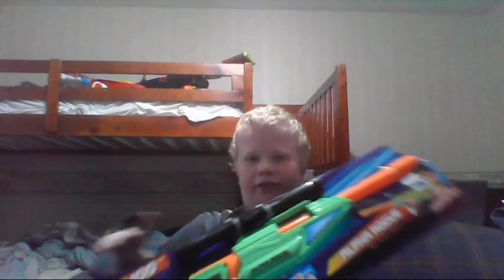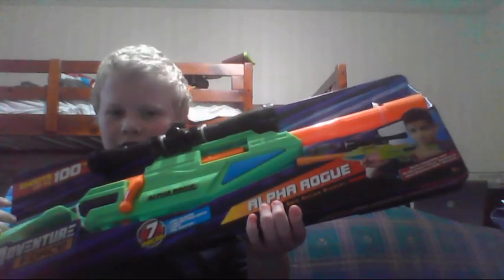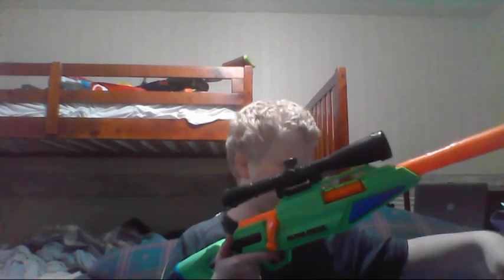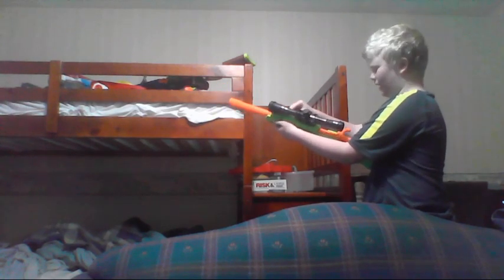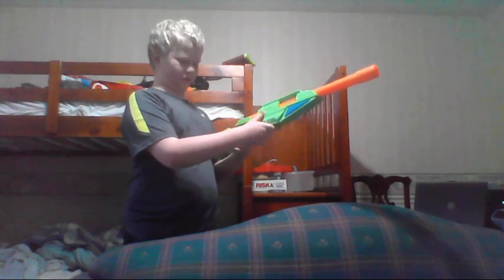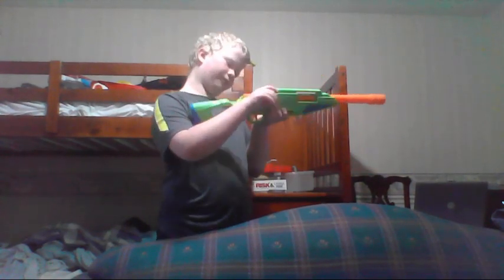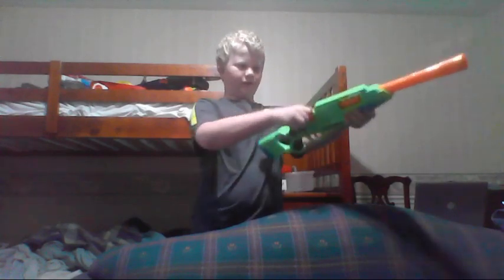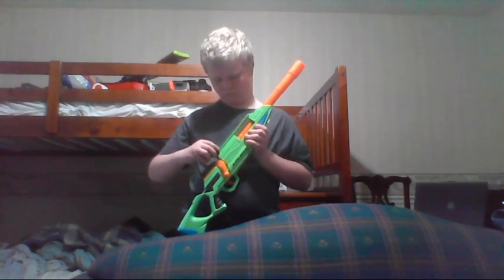[REVIEW] ADVENTURE FORCE ALPHA ROGUE, nice blaster, cheap good perfomance.